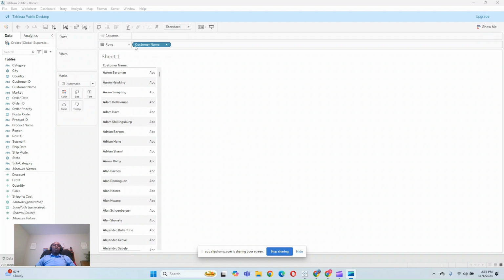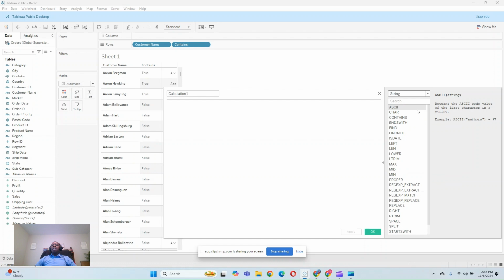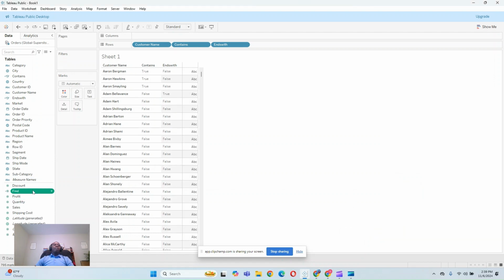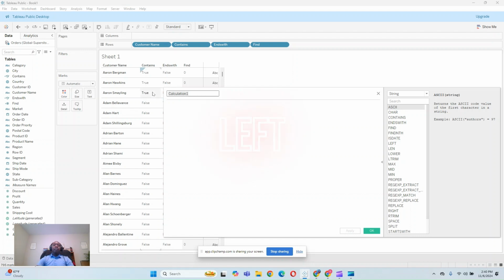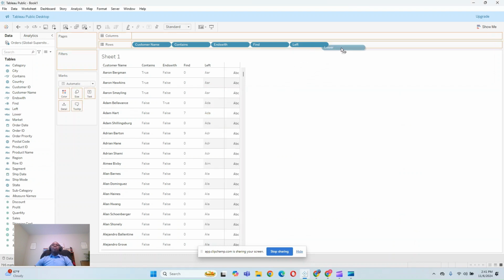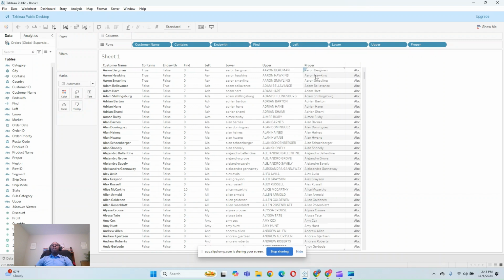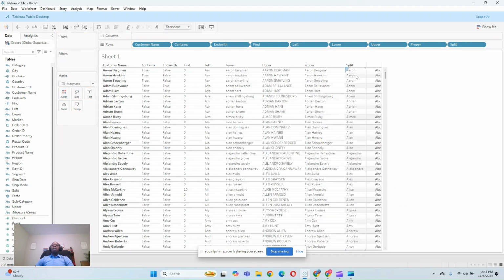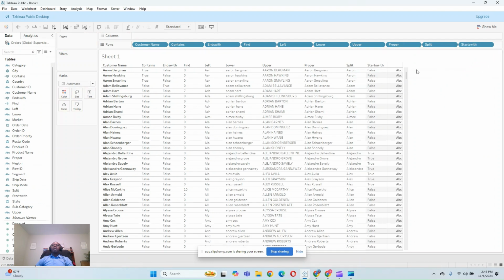Tableau Essential String Calculations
In this video, we dive deep into essential string calculations in Tableau to help you master text manipulation and analysis! Whether you're a beginner or an experienced user, these functions are invaluable for cleaning data, creating dynamic fields, and enhancing your dashboards. Here's what you'll learn:
CONTAINS:
ENDSWITH:
FIND:
LEFT:
LOWER and UPPER:
PROPER:
SPLIT:
STARTSWITH: